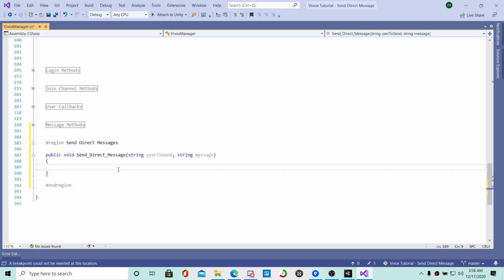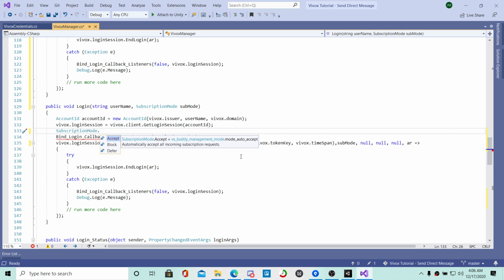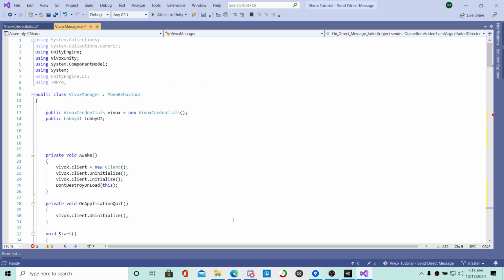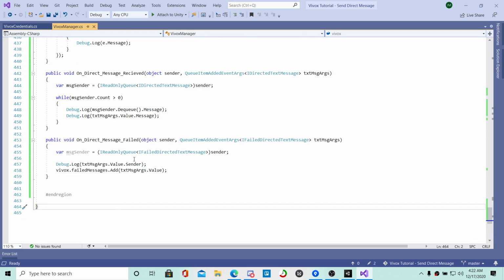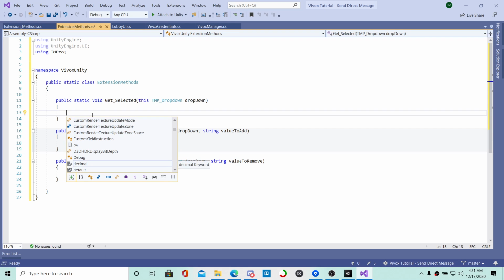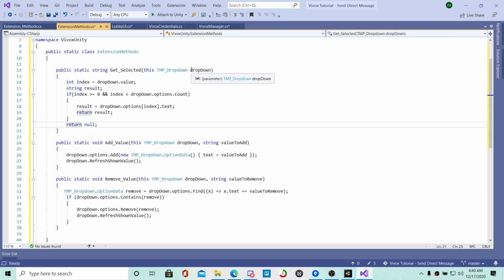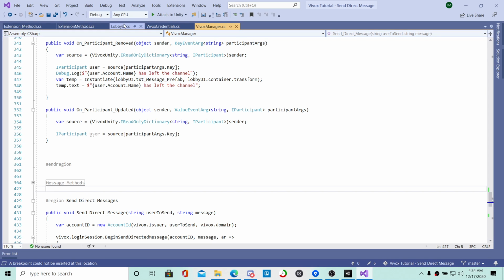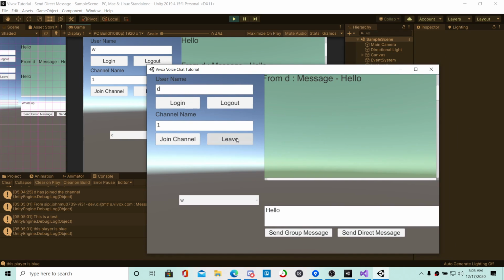VivoxVoiceChat #6 - Send Direct Messages [C# Unity3D] in 2020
This video explains how to send direct messages to a player as long as you know the username and they are logged in to Vivox(In the video I only implement direct messages to someone that's in the same channel), how to make extension methods, how to populate dropdowns in Unity.

This is a Vivox development tutorial series. I will do a more advanced series after this series to integrate Vivox Voice Chat with production ready code.
I have yet to submit an application worthy of Vivox approval or so therefore I don't know what I'm talking about just yet XD!

This video assumes you know how to
- use Unity 3D(you can also do this in 2D)
- use Unity's user interface tools(UI tools)
- understand beginner C#
- you want to learn Extension Methods ;)
- understand intermediate C# topics such as Delegates, Events,   AsyncCallbacks & IAsyncResult,
- understand lambda expressions(I don't even understand lambda expressions)

Helpful Tutorials Articles
- Denys Gamers Tutorial - How To Make UI Scroll View With Scroll Bar

- Link To Github for this tutorial (Requirements)
- Vivox Voice Chat from asset store - Runtime, Plugins folders
- TMPro from package manager in Unity

Chapters :
0:00 Intro To Send Direct Messages
1:54 Vivox Documentation Example Code
5:57 Implement Send Direct Messages
22:38 Dropdown UI Intro
27:46 Extension Methods For Dropdown
39:51 Dropdown UI Code and Implementation
46:00 Building and Testing